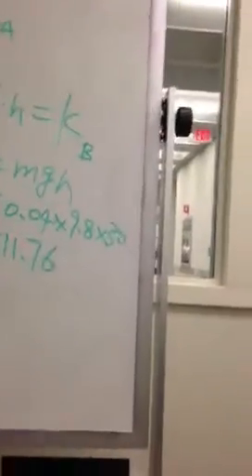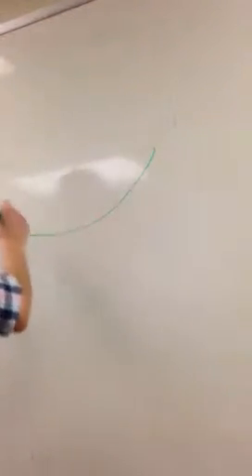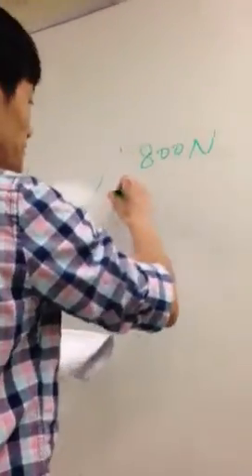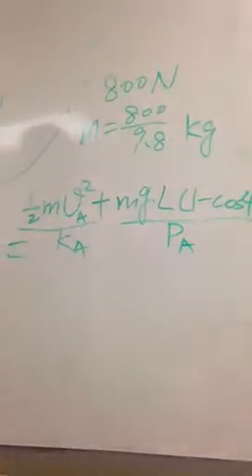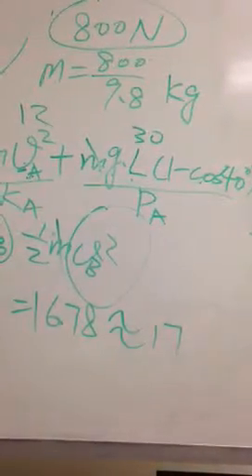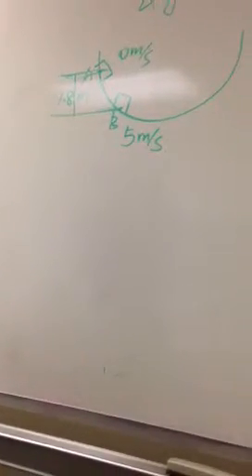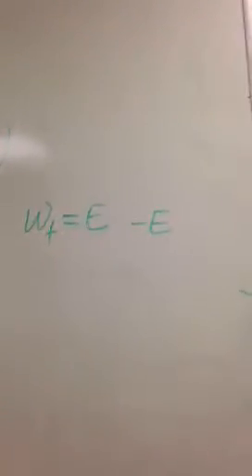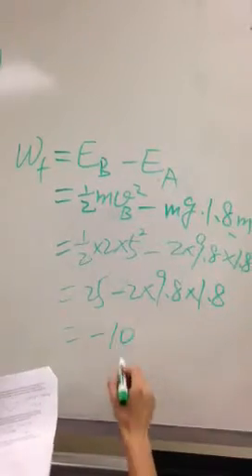Study guide potential energy